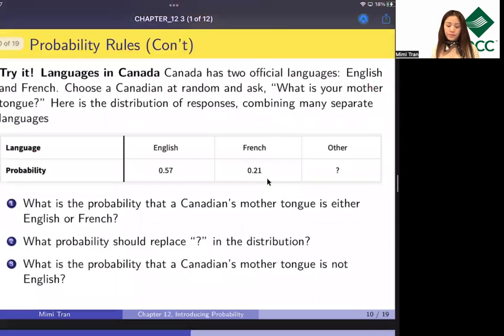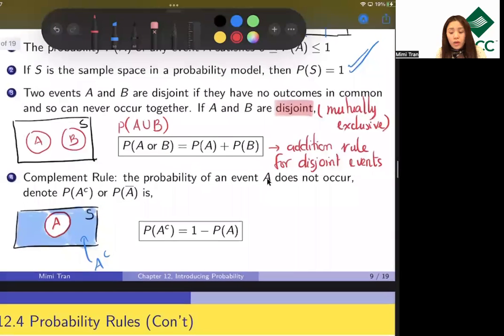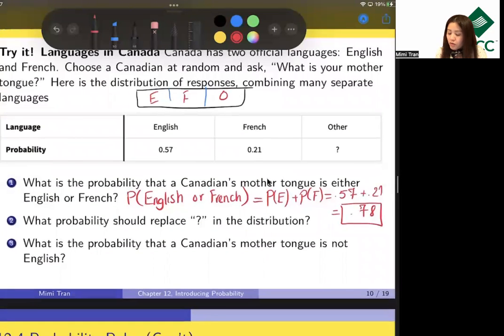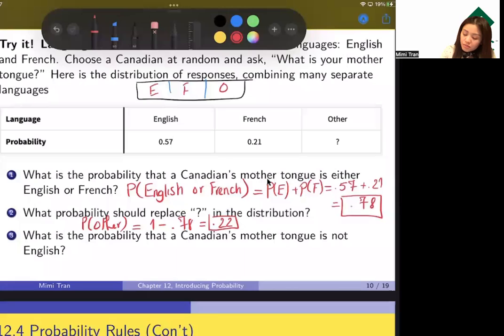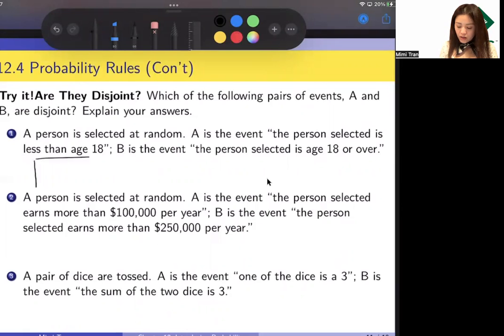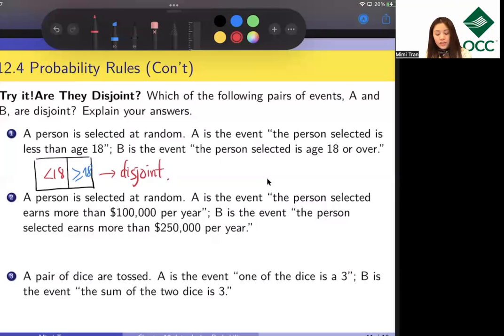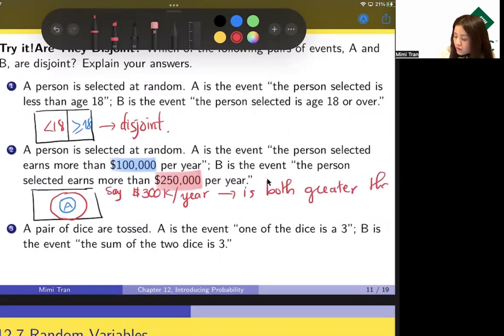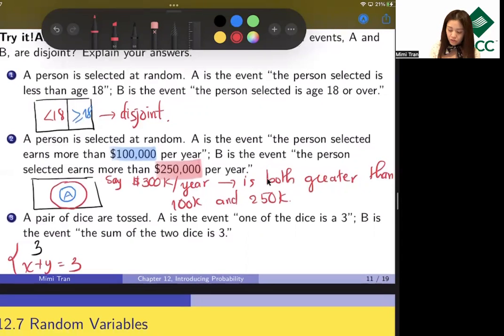MTH 1580 - Probabilities Rules Part 2